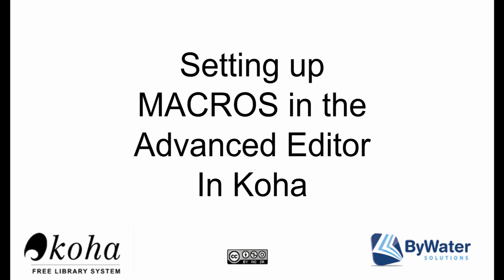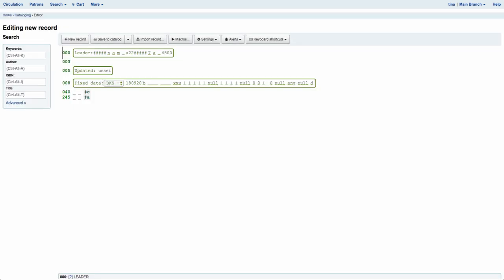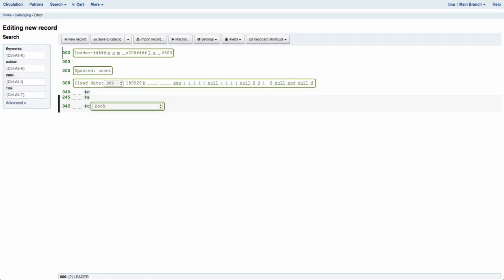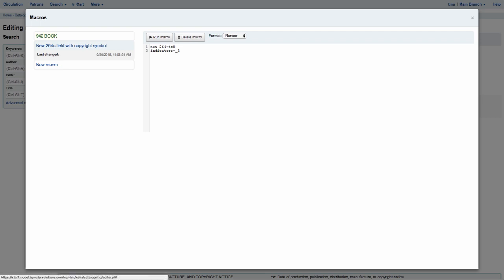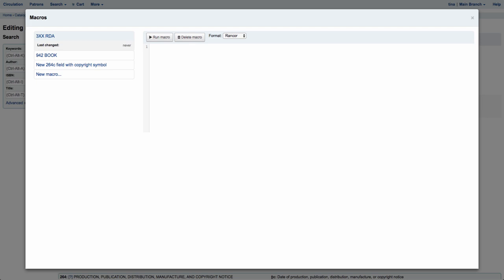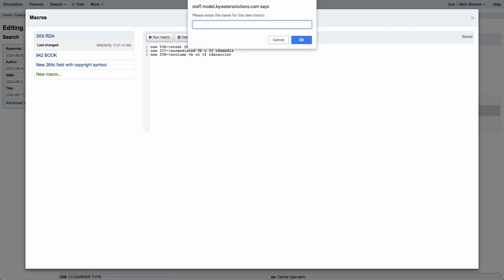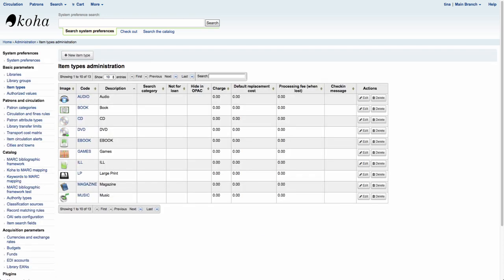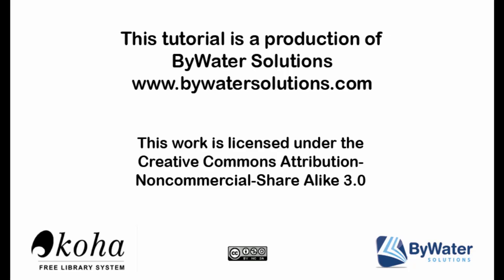Setting Up MACROS in the Advanced Editor in Koha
This tutorial will walk you through setting up MACROS in the advanced editor in Koha. You can visit the wiki with more macros